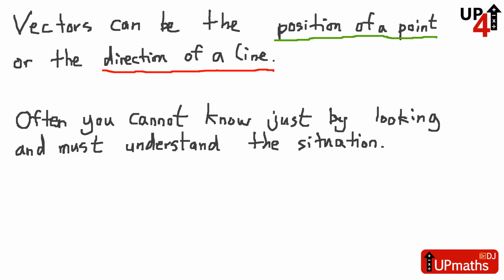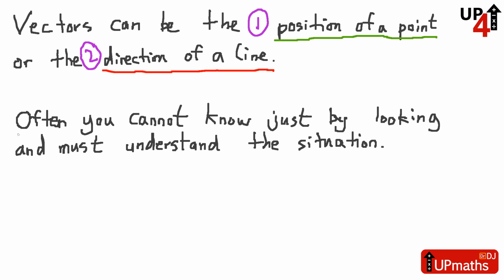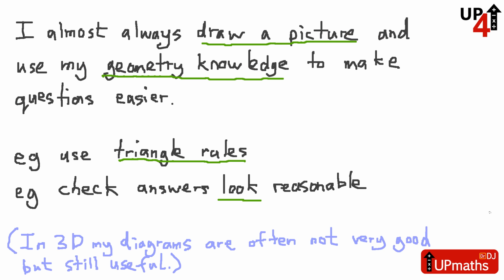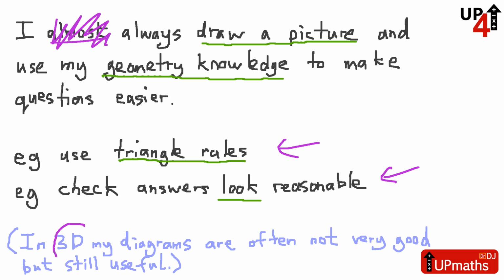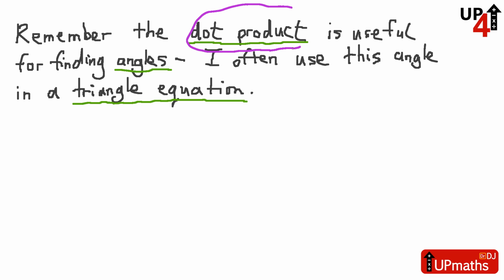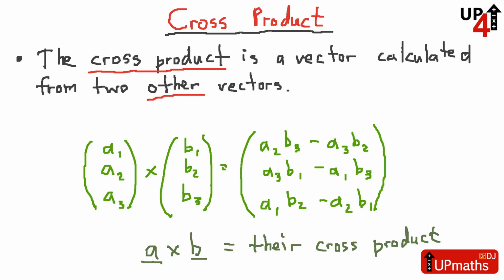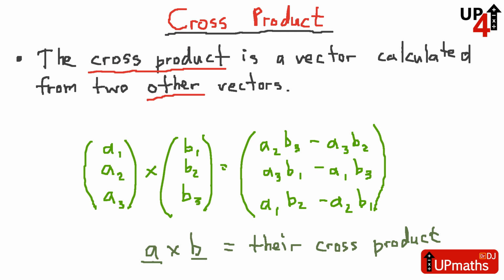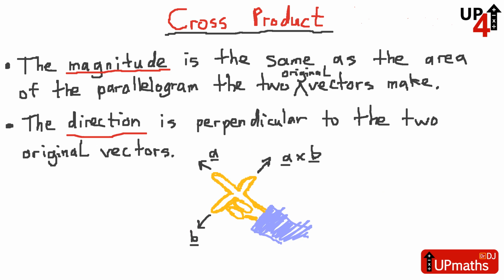Vector Approach Tips and Cross Product Summary (level UP4 maths video tutorial)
This video looks at some general approaches for dealing with vector questions: I like to do this with my students as I find examiners come up with so many different approaches to wording these questions (and build in so many different basic geometry skills) that I think understanding the basics is important.